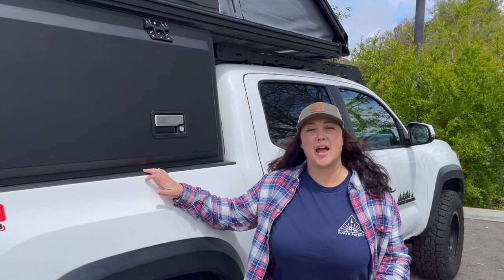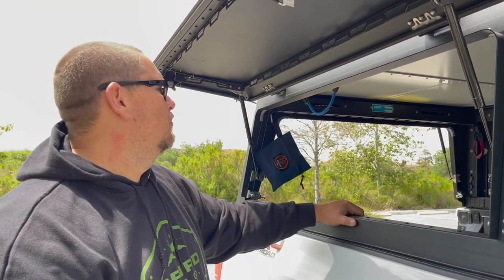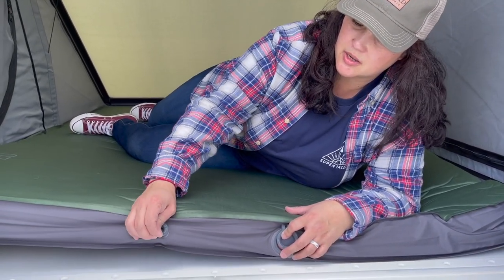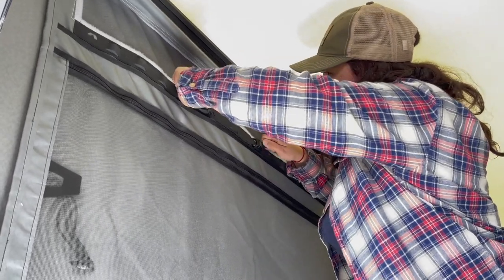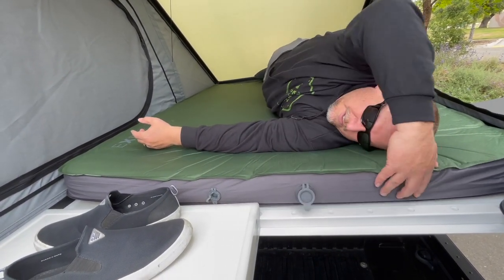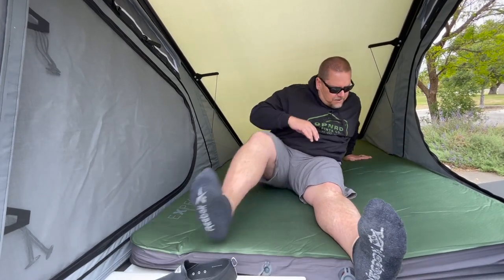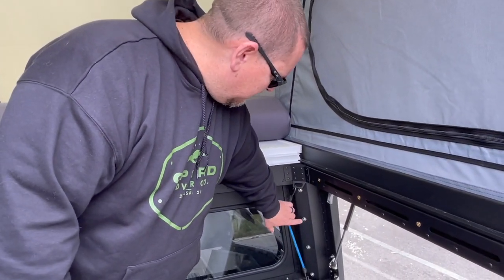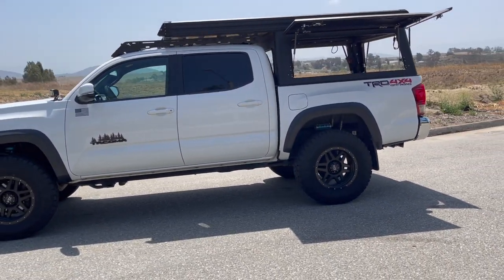Inside/Out Tour of Our Super Pacific Switchback X1 | Best Lightweight Truck Camper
If you are interested in the superpacificusa switchbackx1 check out our video where we give you a full rigwalkaround inside and out of our newly installed camper. We did extensive research before making our purchase and believe the Switchback X1 to be one of the best lightweight truckcampers on the market.

We didn't want to sacrifice style for function and the X1 provides a sexy streamline camper that is rugged and ready for adventure!  The other aspect that really attracted us to Super Pacific and the X1 is that you can customize it to suit your adventure, overlanding, exploring, and camping needs. The Switchback comes with T-slot tracks along the sides, top, and interior of the top rails of the hardshell for roof racks, awnings, and solar panels. There are also threaded M6 inserts throughout the canopy interior to mount racks, Molle plates, hooks, and other accessories.

We spent four nights in our unit, and only have one recommendation for the team at Super Pacific, which is to have the option of an extra pad for the removable tent floor panels.

We are super happy with our purchase, and we look forward to building out the interior and having more openroad4two adventures with the Switchback X1.

(Rock Pals Portable Generator)
(Mr. Heater Buddy)
(Recovery Boards)
(Reyleo Ice Chest)
(Tailgate Trash-bag)

Who we are:
We are OpenRoad4Two, a husband-and-wife adventure team, dedicated to hitting the OPN RD. and exploring this beautiful land we live in. We encourage you to follow along with us on our journeys, YouTube, and Instagram. We are dedicated to supporting and assisting our fellow adventurers along the way. Send us a question, a suggestion, a tip, or just a simple hello! Until then, we’ll see you on the OPEN ROAD!!